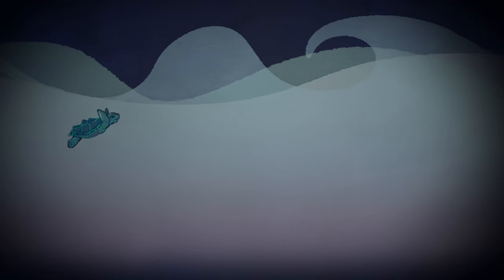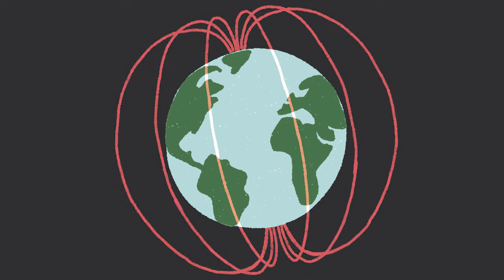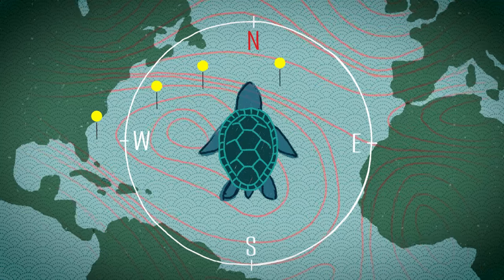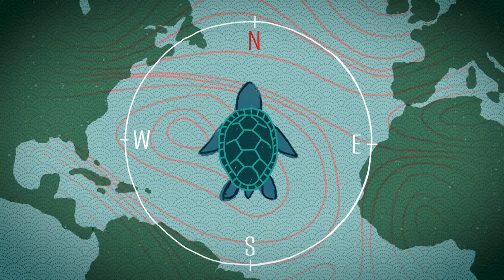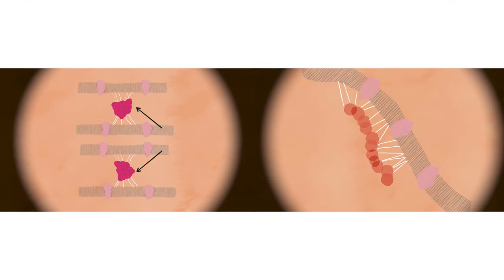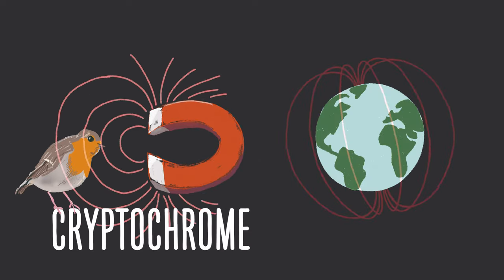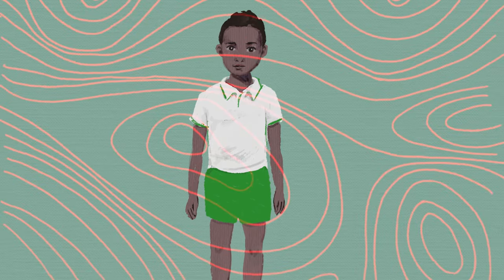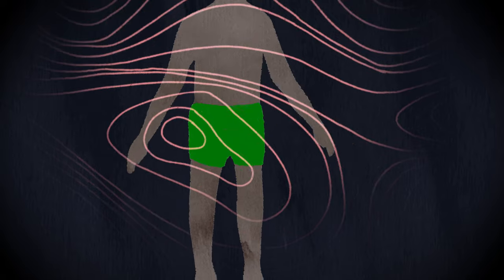We Don't Know: Magnetoreception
This episode explores animals' ability to perceive magnetism or “magnetoreception." We know from behavioral evidence that many organisms, from bacteria, to lobsters, to pigeons sense and respond to magnetic fields but we are just starting to learn how this works.